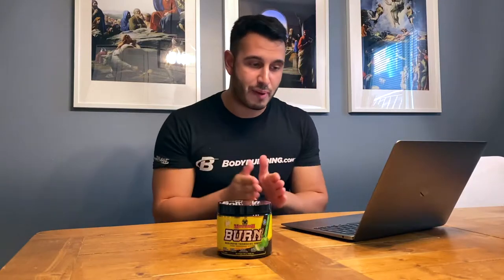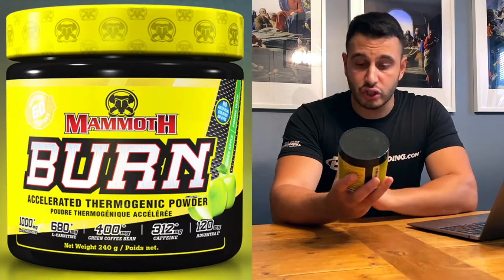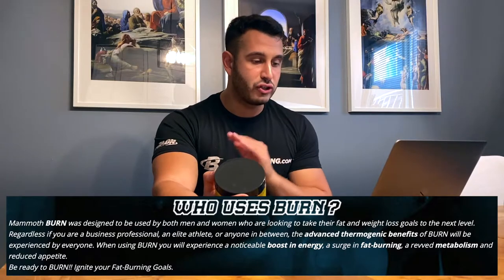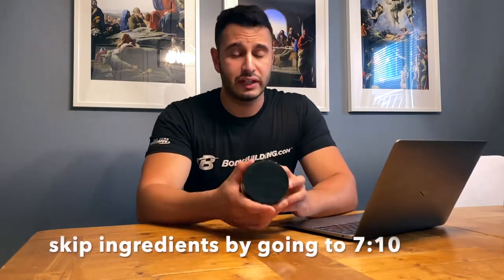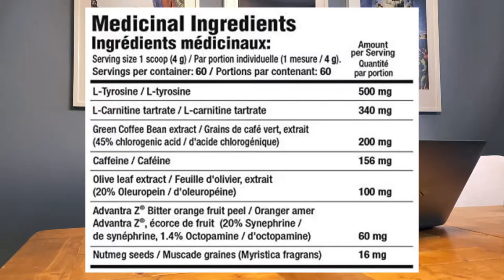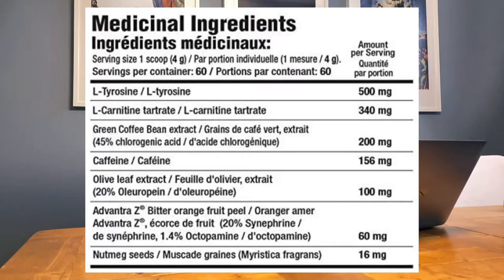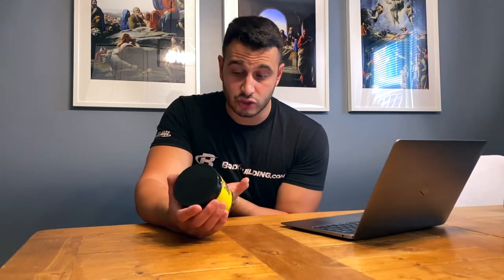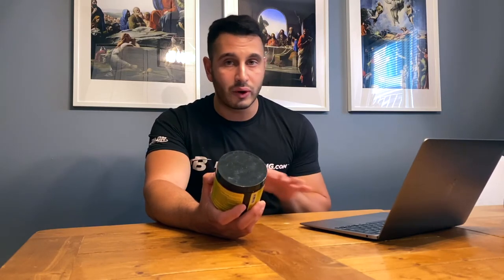Is Mammoth BURN (Fat Burner) Worth the Money? | Review + Honest Opinion!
Mammoth BURN was designed to be used by both men and women who are looking to take their fat and weight loss goals to the next level. Regardless if you are a business professional, an elite athlete, or anyone in between, the advanced thermogenic benefits of BURN will be experienced by everyone. When using BURN you will experience a noticeable boost in energy, a surge in fat-burning, a revved metabolism and reduced appetite.

My Bluetooth Smart Body Fat Scale (I use everyday!)
Memory Card
Phone Case
Car Phone Mount